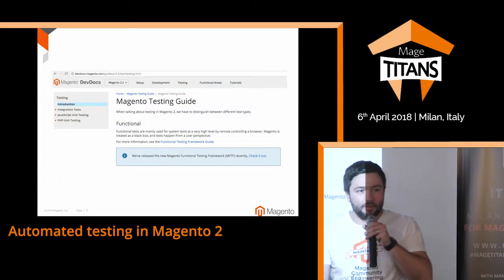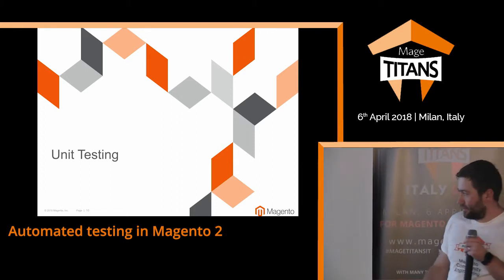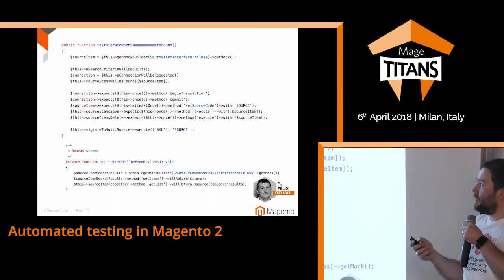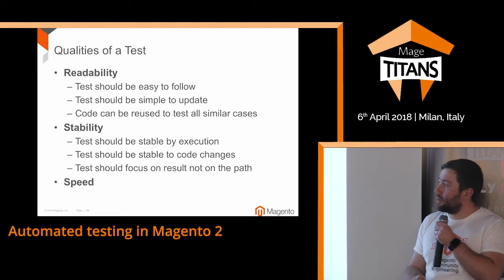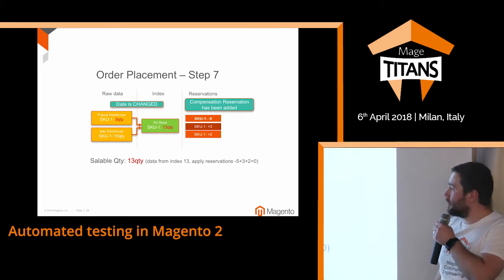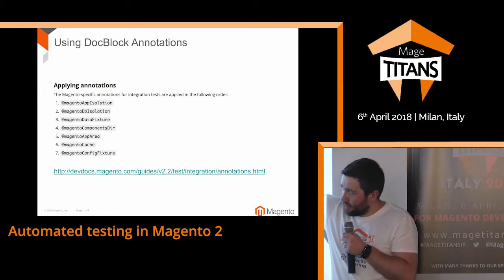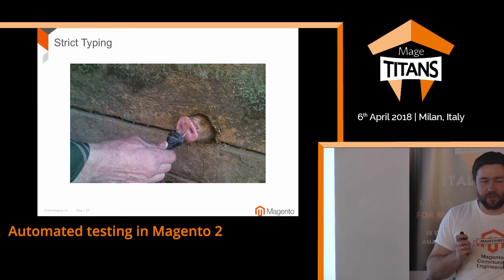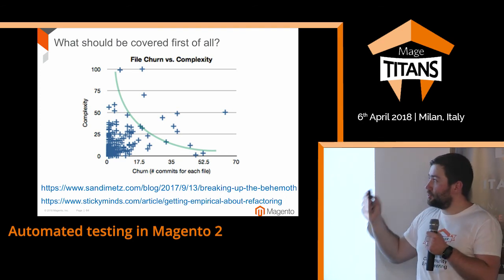Mage Titans Italy 2018 - Automated testing in Magento 2 by Igor Miniailo